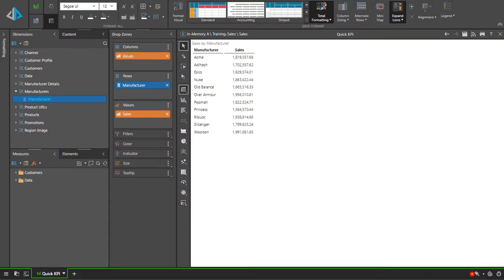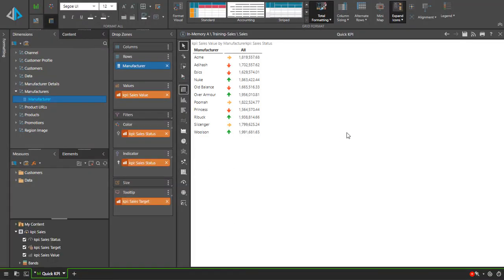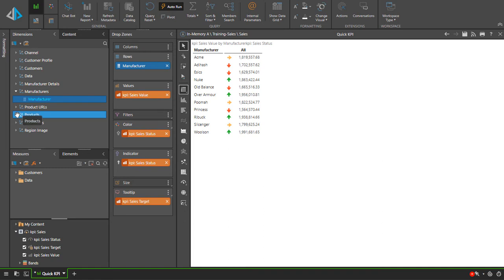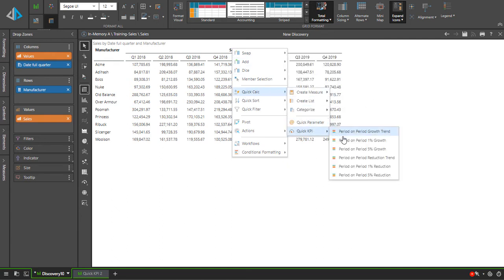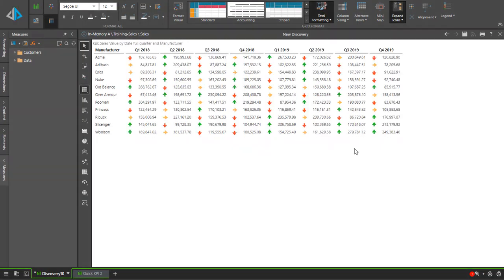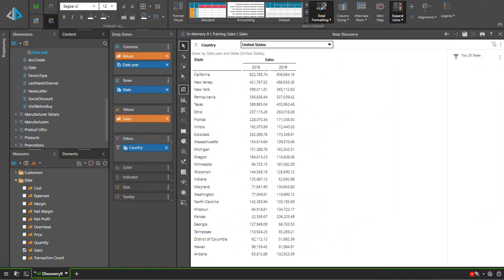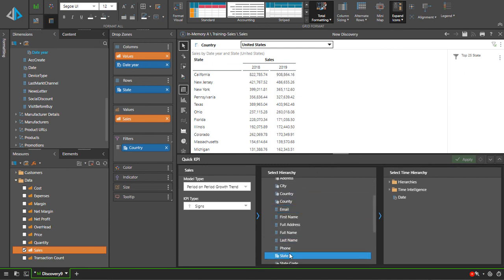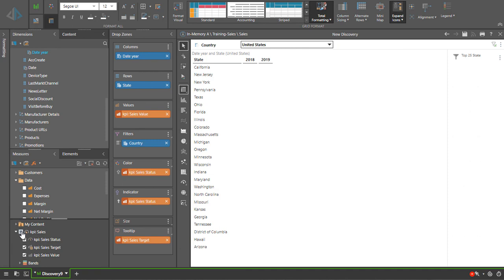Quick KPI Wizard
New Quick KPI Wizard that heuristically adds all the steps needed to build out full KPIs via a menu or a simple dialog.

The new wizard makes the creation of powerful KPI logic quicker and easier through an AI-heuristic-driven engine that can implement the advanced logic for users with a single click, rather than using the more advanced KPI designer tools.

Say hello to the Pyramid Analytics DecisionIntelligence Platform